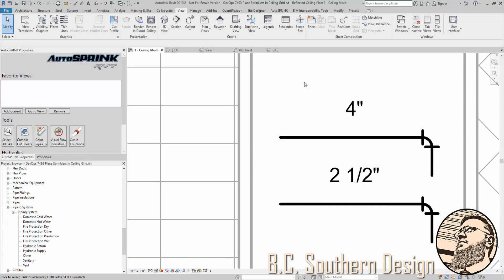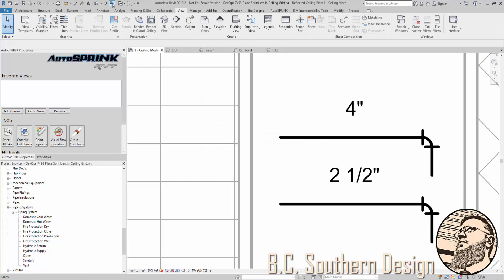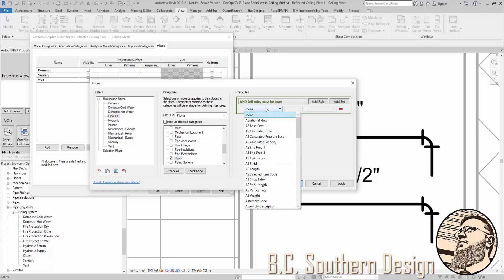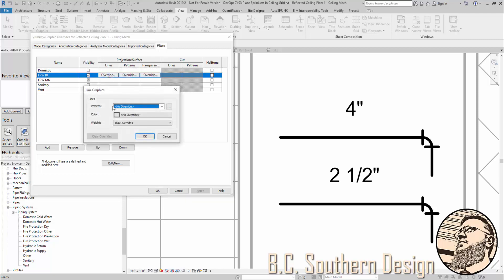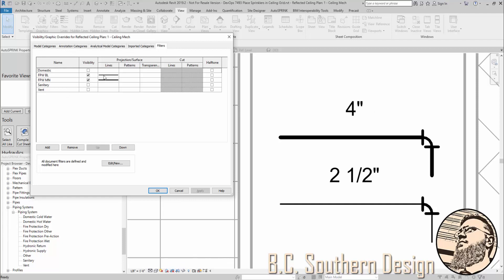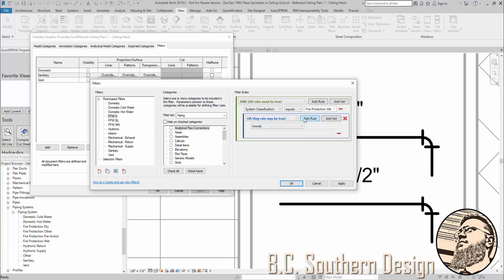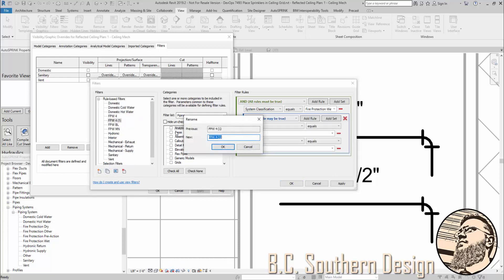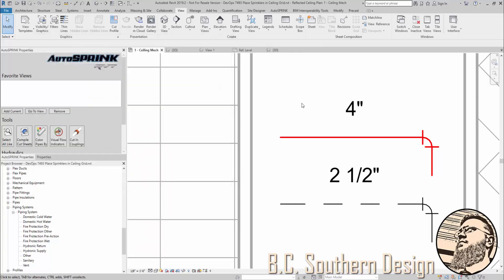Revit: Using Filters to Visuallly Differentiate Pipes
One of Revit's greatest strengths is its ability to control the visibilty of objects in a view. One of the ways to control that visibility is through Filters in Visibilty Graphics.

In this video, I cover how to make filters that can visually differentiate one pipe from another based on some parameter values.